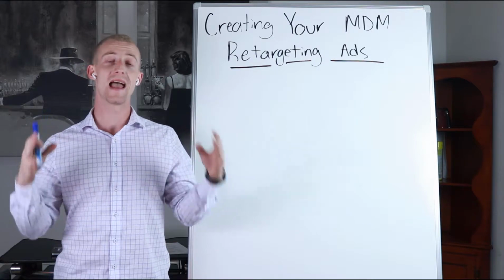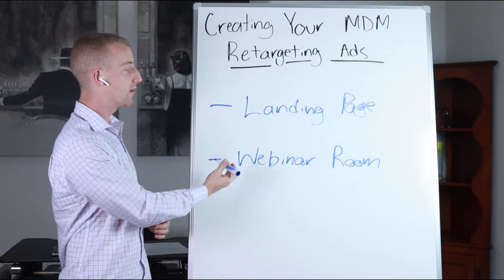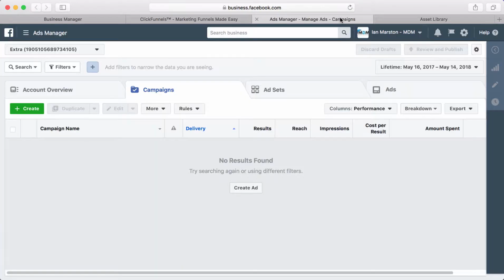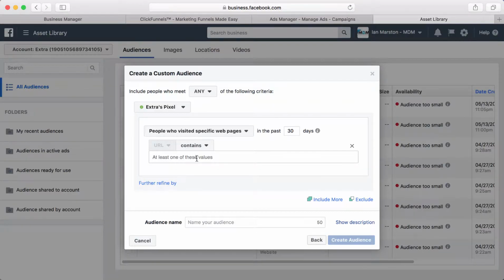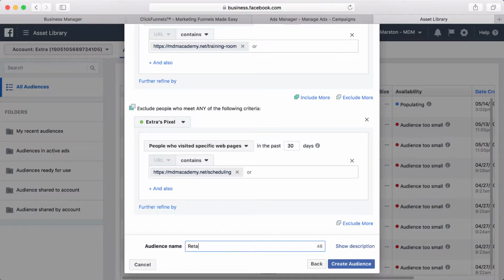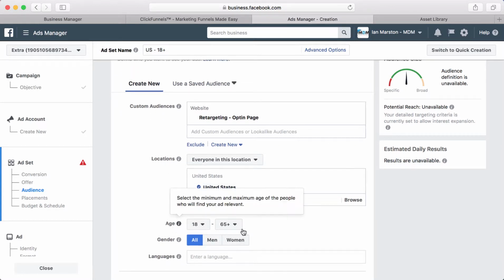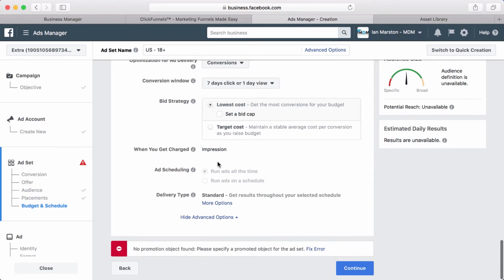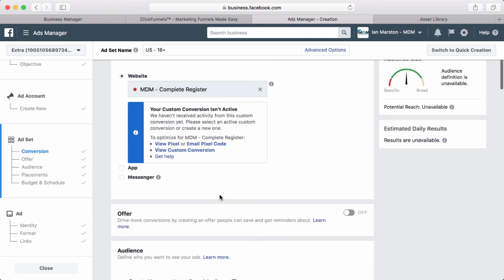Creating Your MDM Affiliate Biz Retargeting Ads